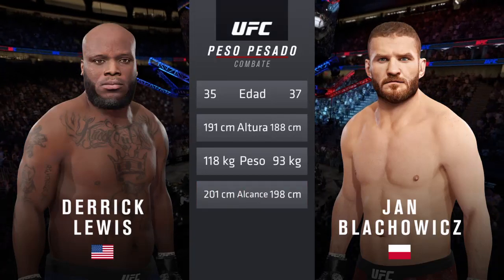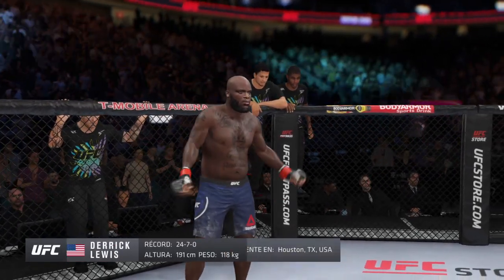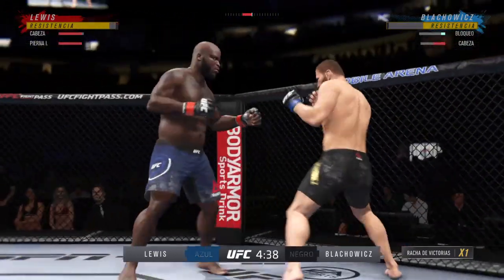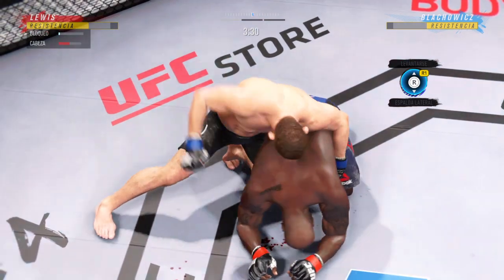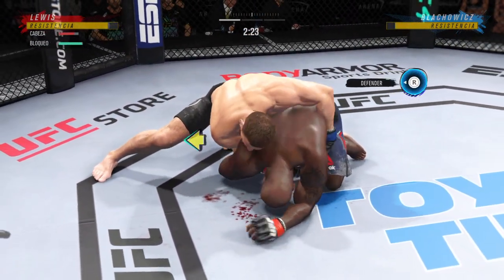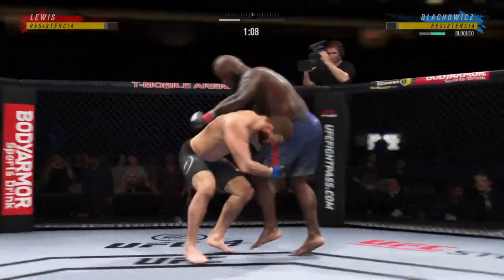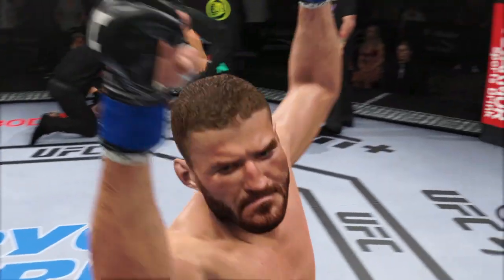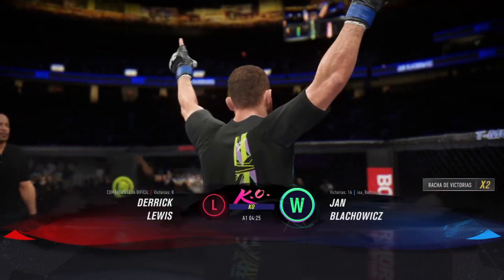Yan Blachowicz vs Derrick Lewins:__EA SPORTS™ UFC® 4